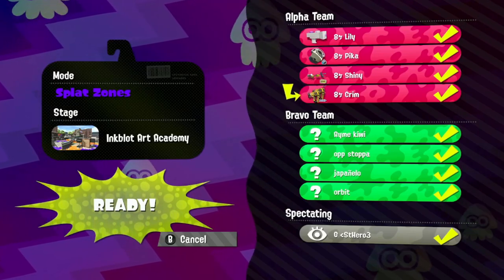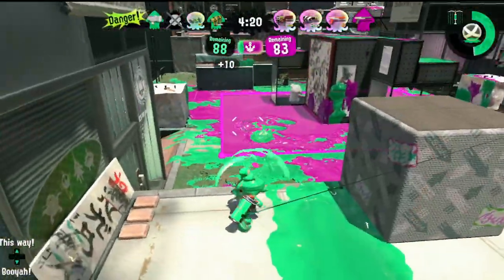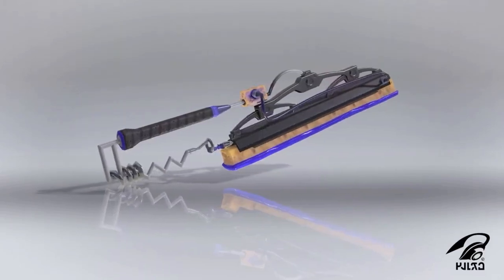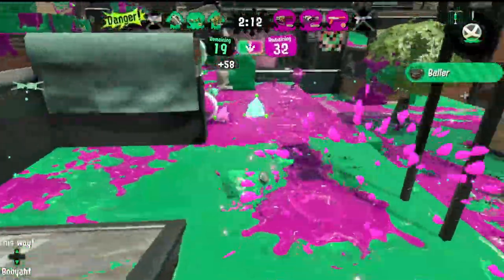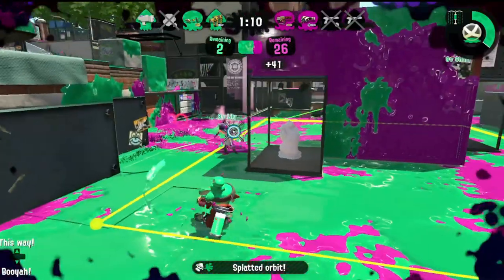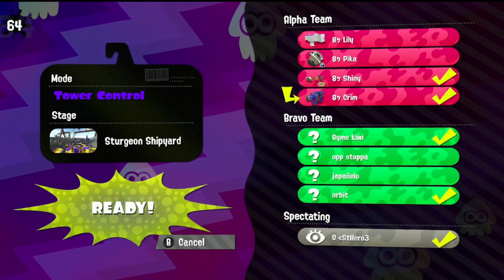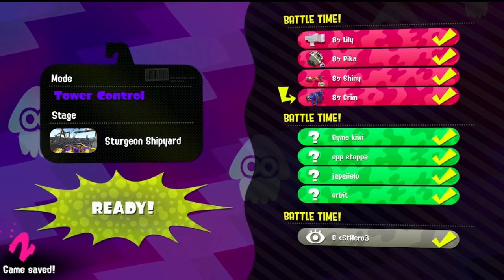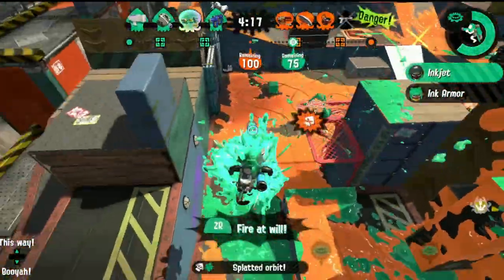Splatana Analysis | Thoughts/hopes for the class in Splatoon 3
Mornin! Finally getting a chance to break down the direct and I thought what would be a better starting point than with the new weapon class the Splatana!

Mt. Coronet Arrangement (The Noble Demon)
Clouded Skies, Approaching Twilight (Monster Hunter Rise Sunbreak)